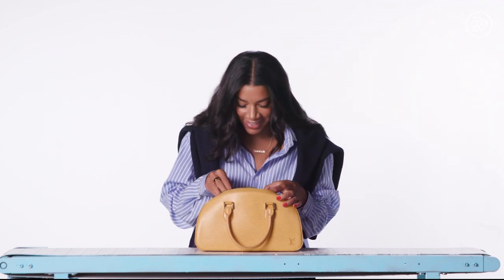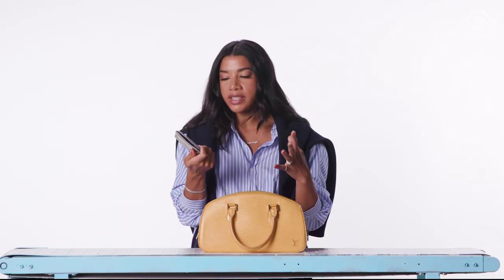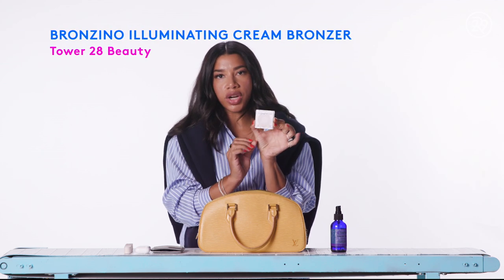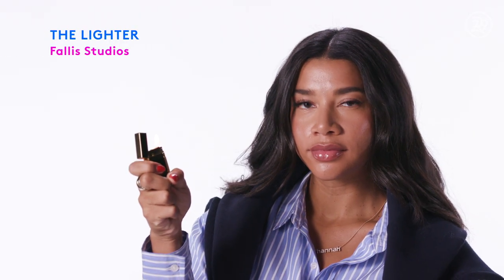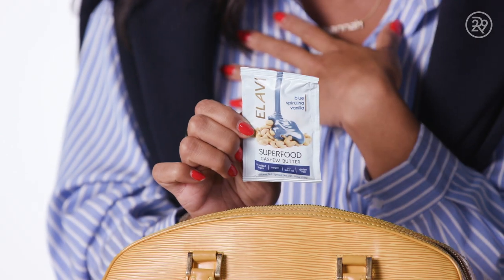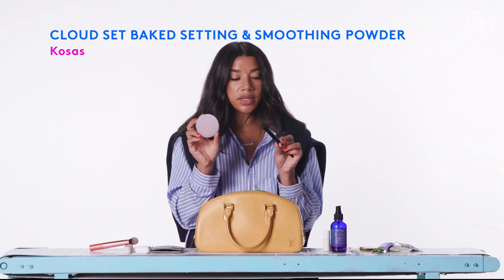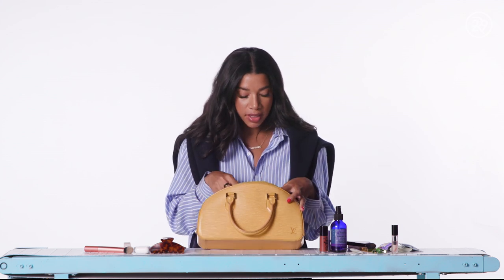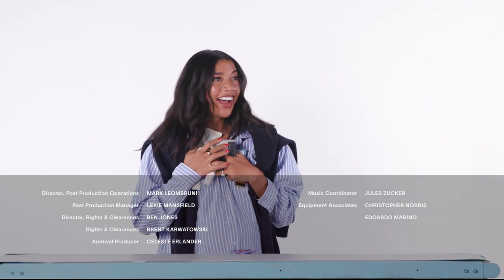What’s in Entrepreneur Hannah Bronfman’s Bag? | Spill It | Refinery29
On this episode of Spill It, Hannah Bronfman shows us what’s in her bag. She shares the essentials that she cannot live without. Watch this video to see what’s in Hannah Bronfman's bag!

ABOUT SERIES Spill It is a series that takes “What’s In My Bag” to a whole new level, literally, as influencers and celebrities pour out the contents of their bag. Our guests share the details of everything inside their bag with no holds barred! From designer labels to makeup, accessories and more, you never know what you’ll find inside someone’s purse!

ABOUT REFINERY29 Refinery29 is a modern woman's destination for how to live a stylish, well-rounded life.